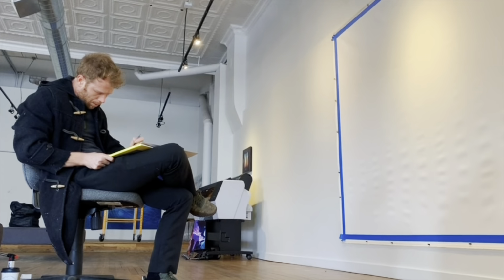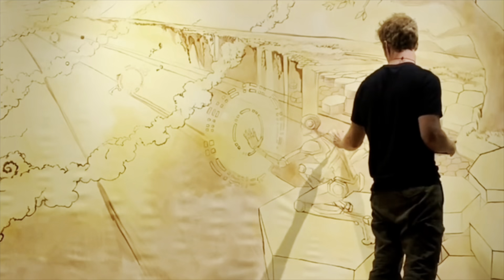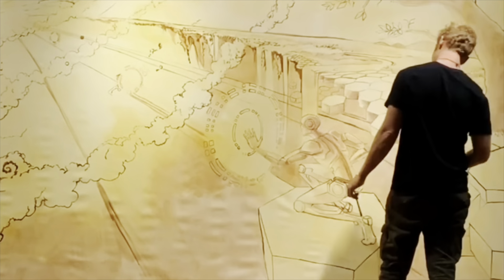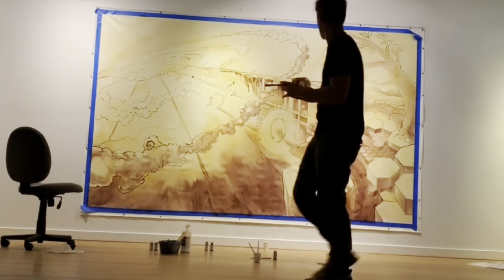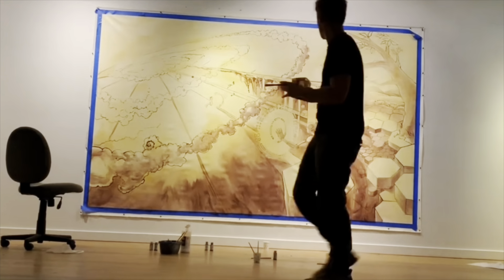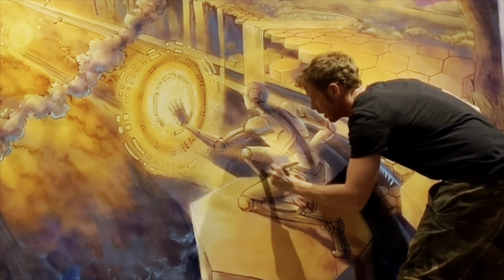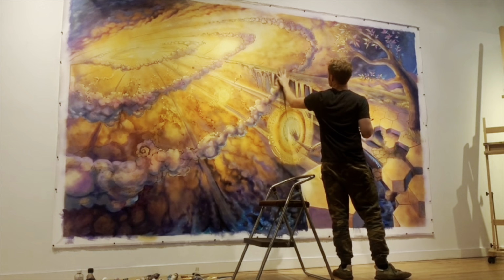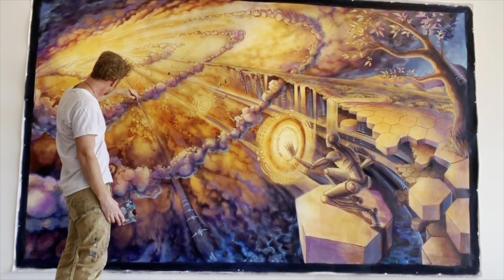Unlock the Secret to Creating an EPIC Painting by Seth McMahon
In this video, I'm going to show you the process I use to create an EPIC painting. This process includes drawing, projecting, painting with acrylic, spray paints, and oil paint.

If you're interested in learning how to create a painting of your own that's on par with professional artwork, then this is the video for you! By following the steps in this video, you'll be able to create paintings that are stunning and full of depth. Don't miss out on this opportunity to learn how to create epic paintings!